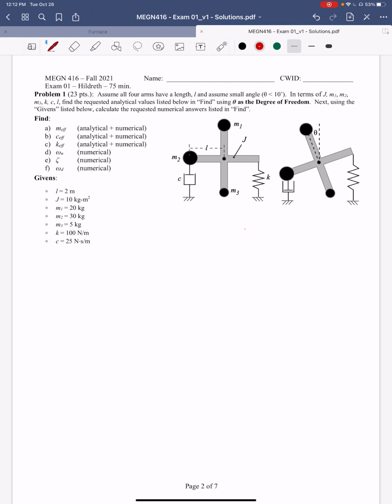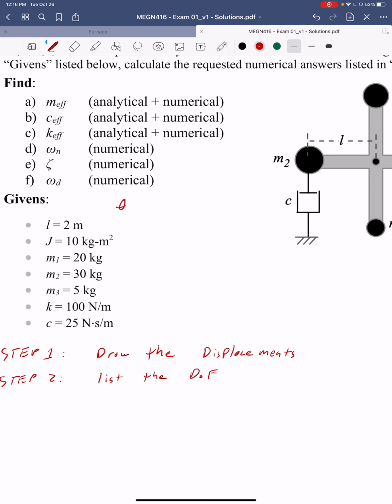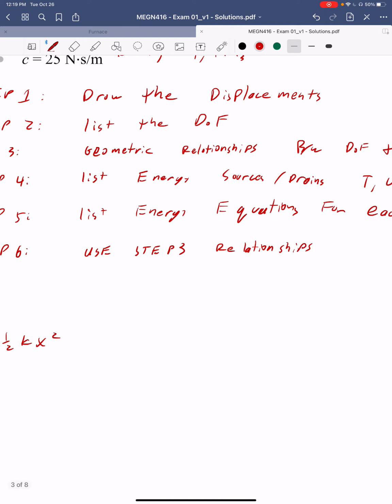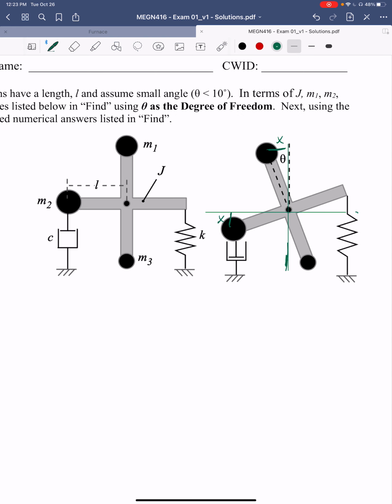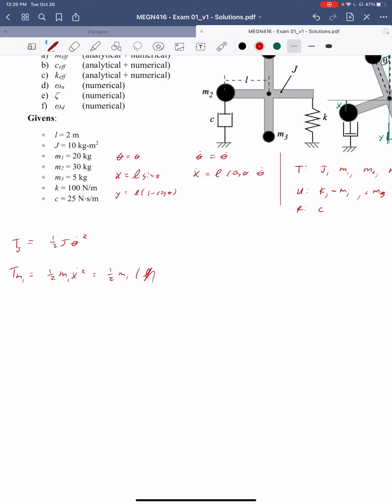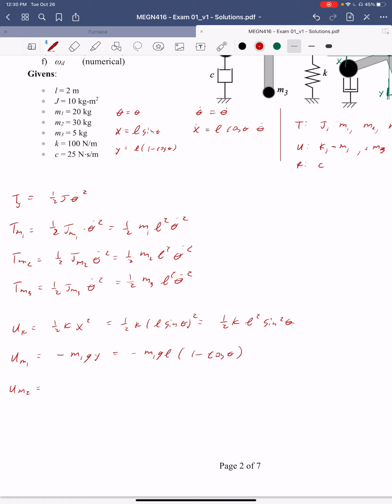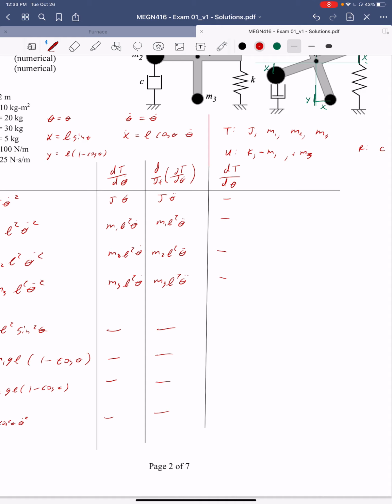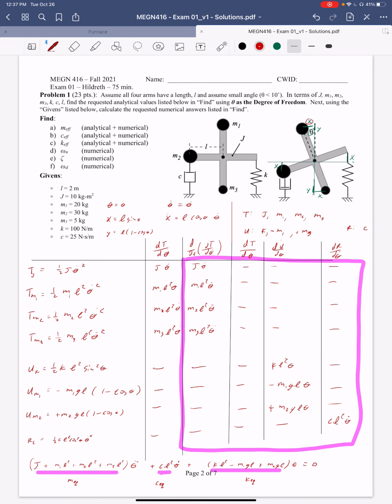8 - Lagrange Method - Example 2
Example of the Lagrange method on a single degree-of-freedom with free, damped harmonic motion.